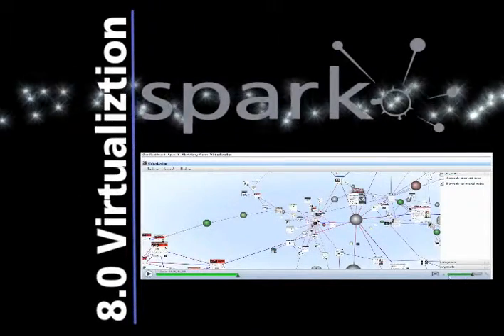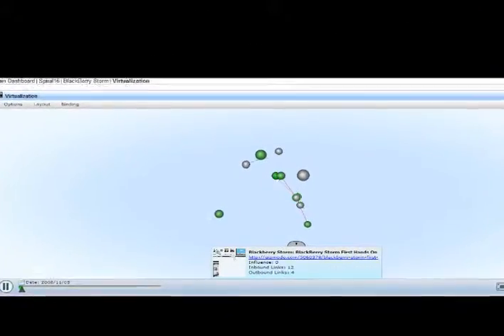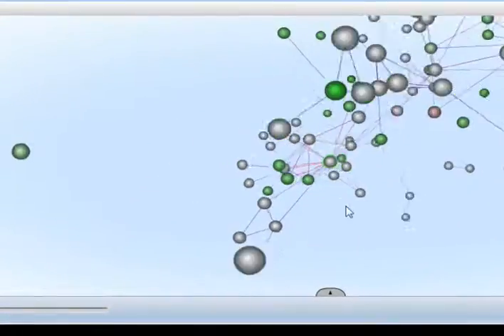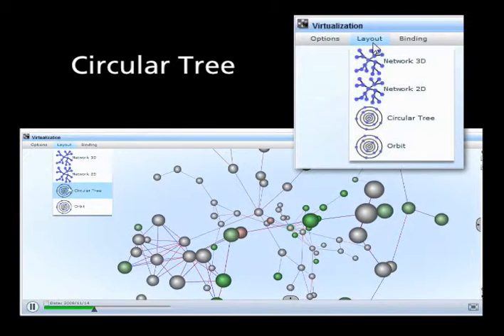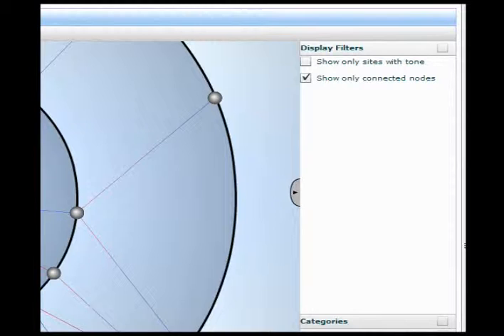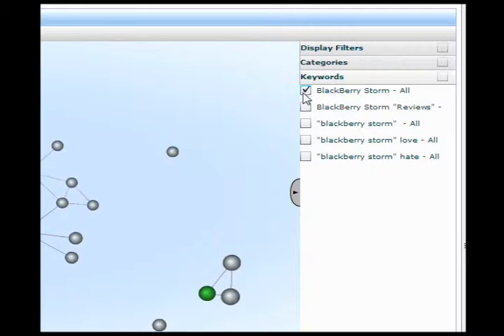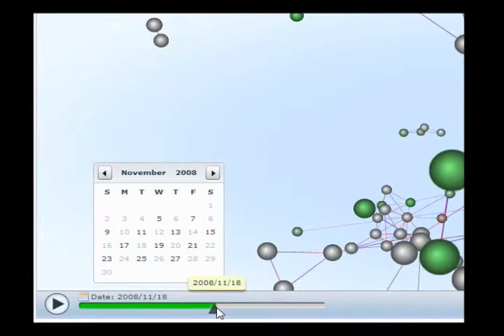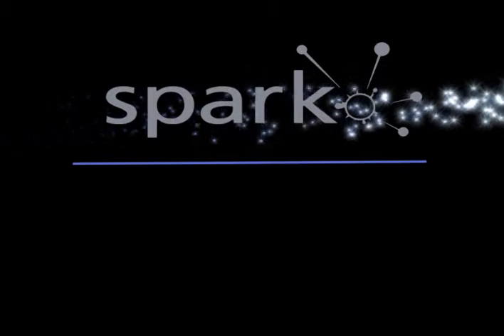Virtualization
A quick introduction to Spiral16 software and its features.